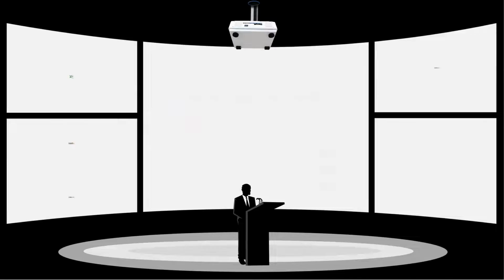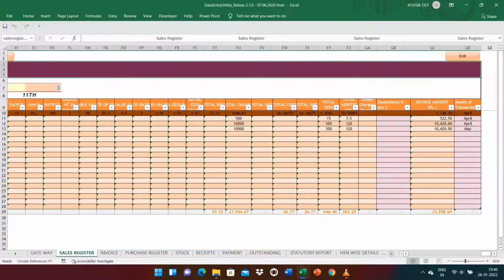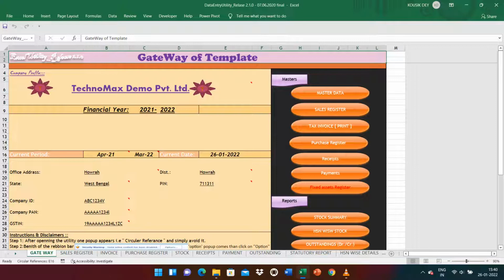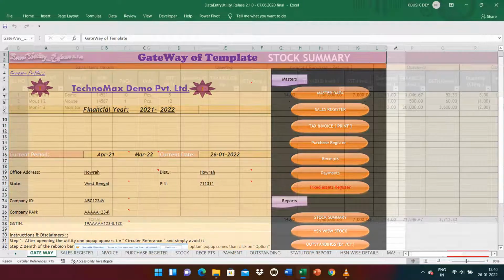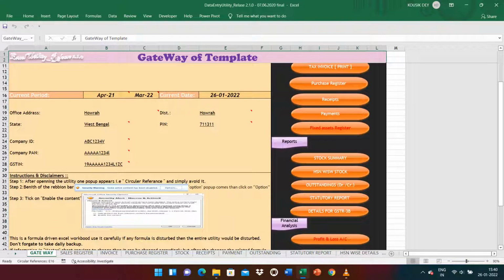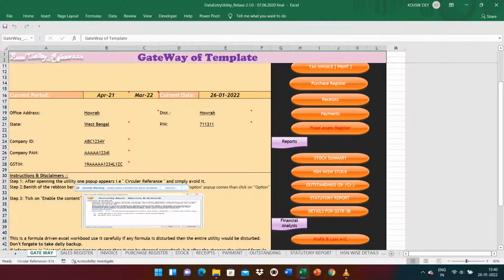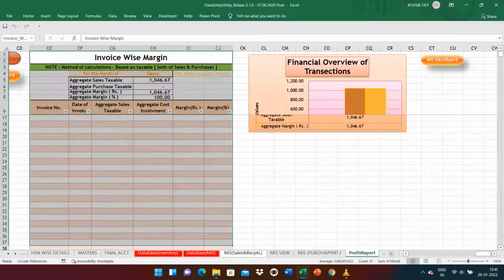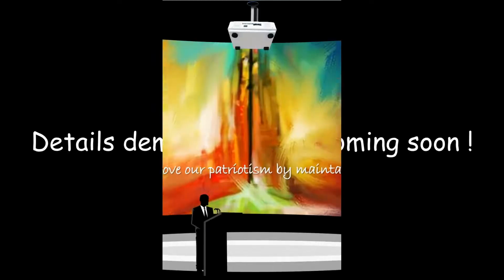Excel Data Entry Utility : Overview Part-1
Comment section on YouTube